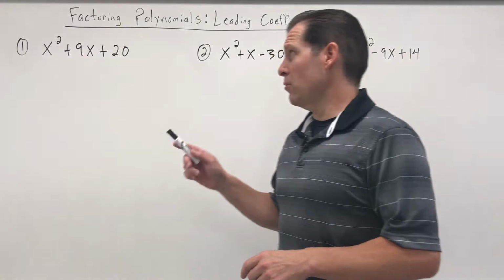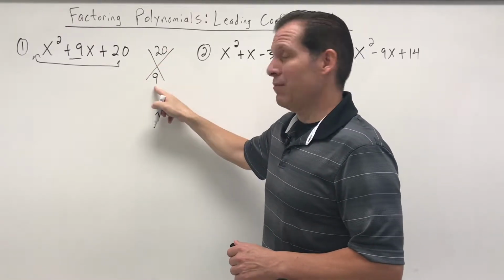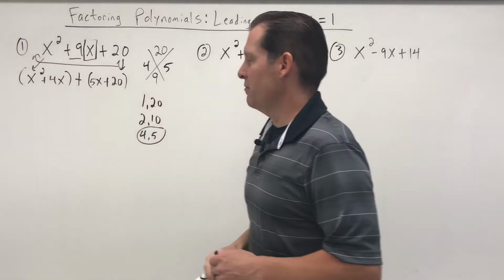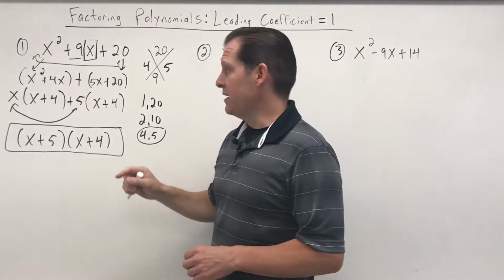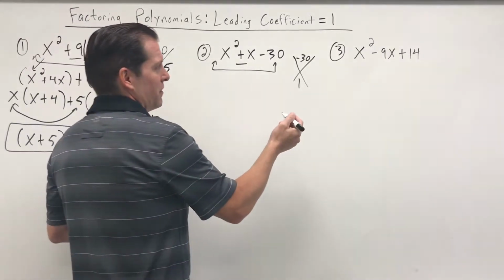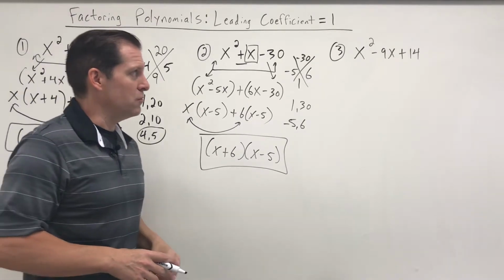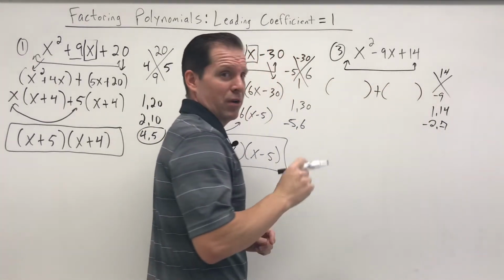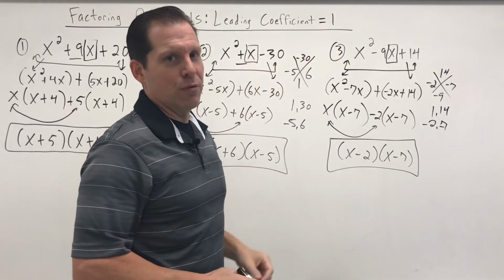Factoring Polynomials: Leading Coefficient Equal To 1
Factoring polynomials when the leading coefficient is equal to 1. One video in a series of 7 videos on factoring.